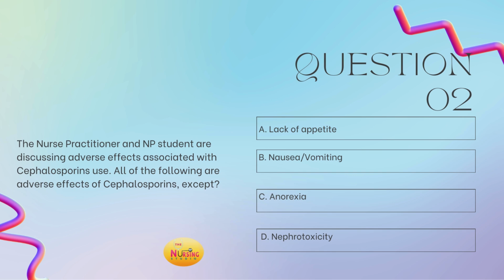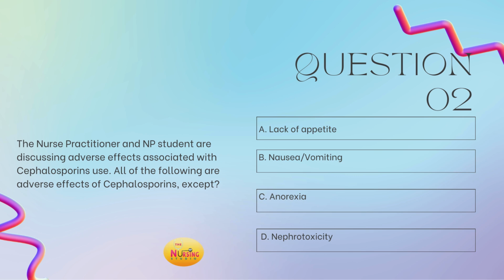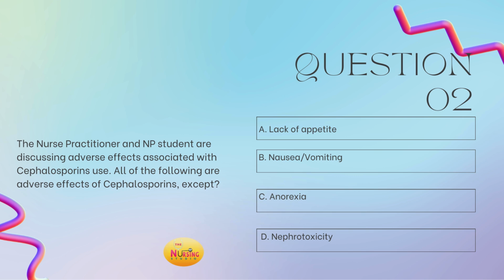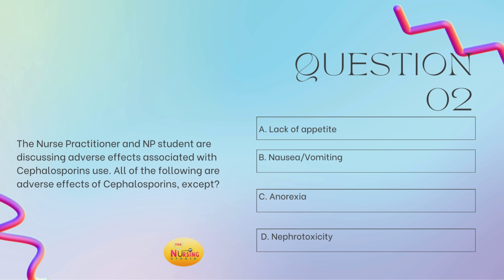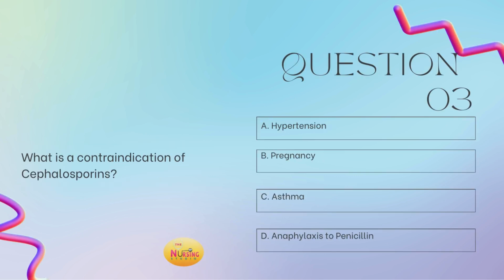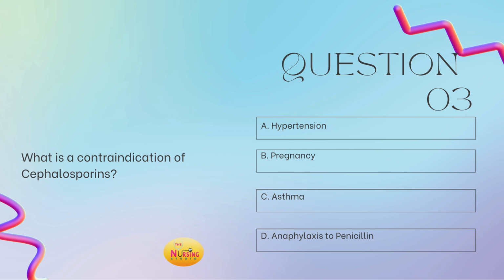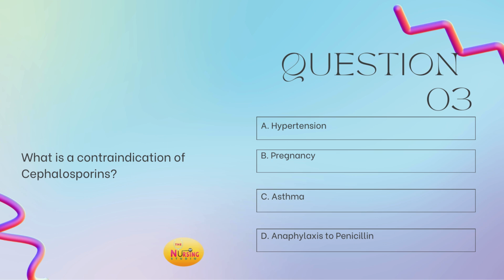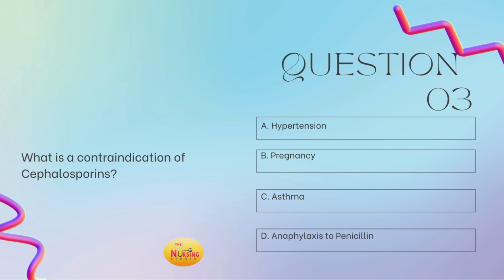Daily Practice Questions for Nurse Practitioner Board Preparation. (Cephalosporins)